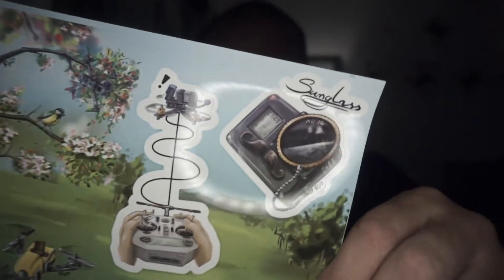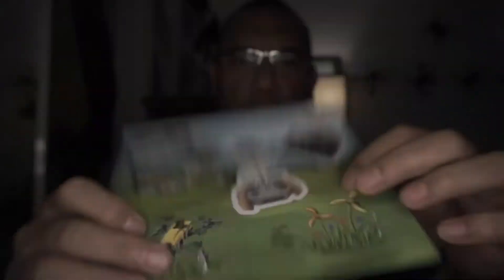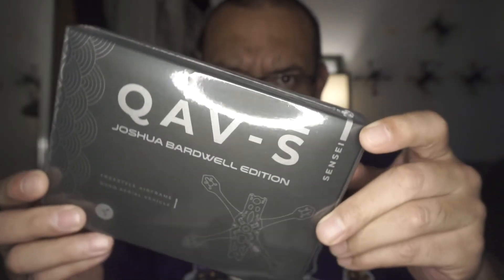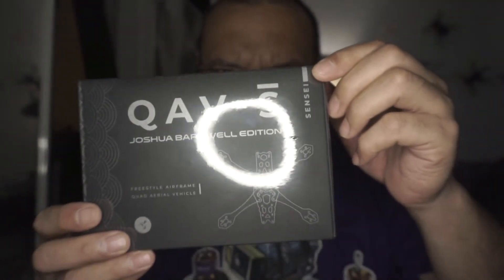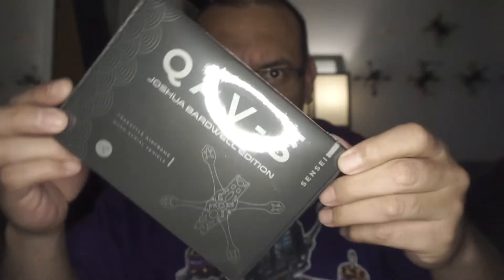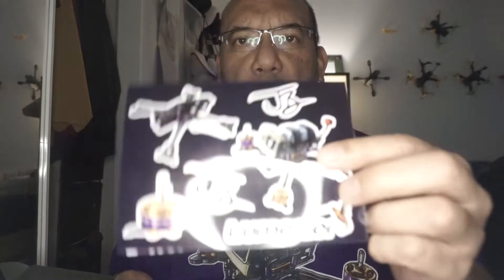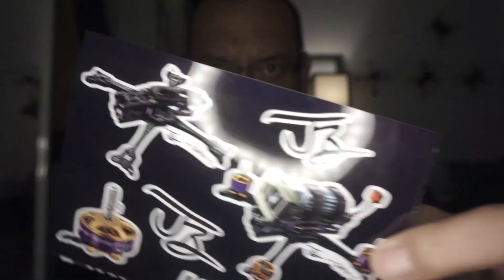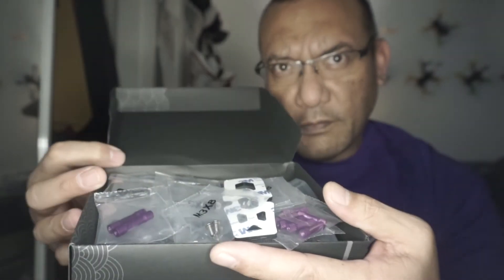FPV Crate Bardwell Edition!!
FPVCrate unboxing of the Bardwell edition. will be my last box unless fpvcrate stays on this track, we will see if JB will make them any better little underwhelmed past couple boxes.